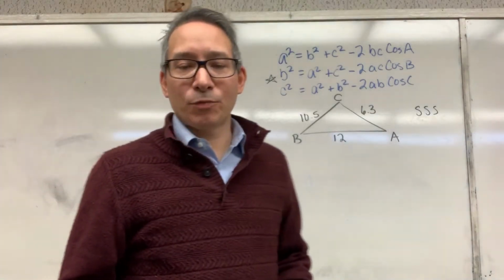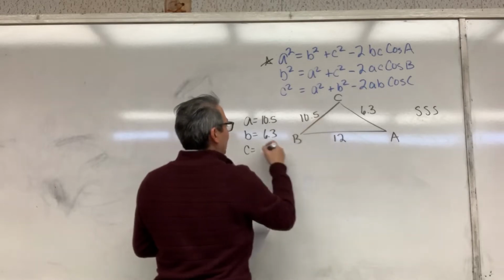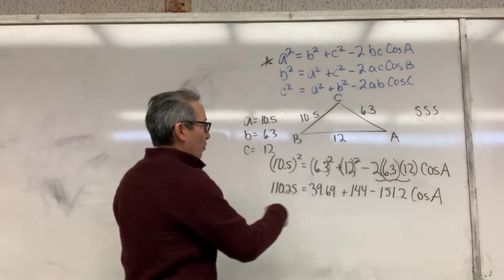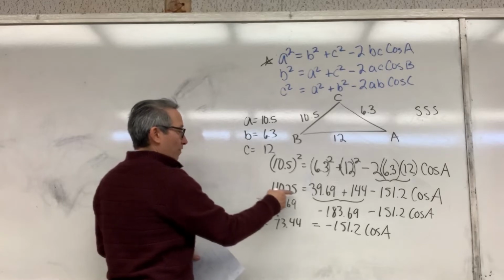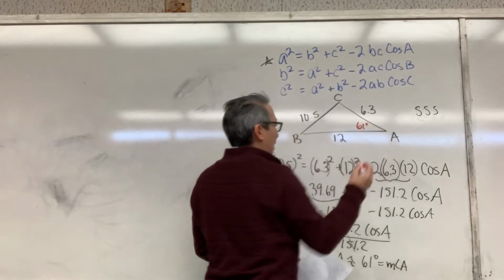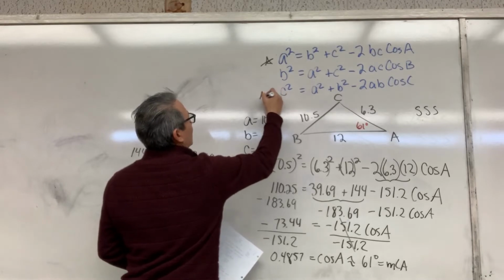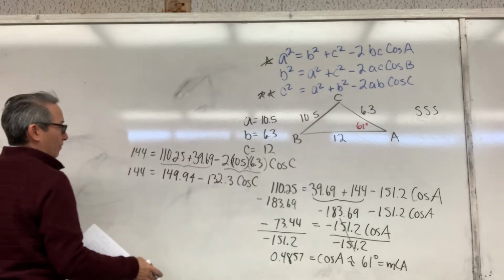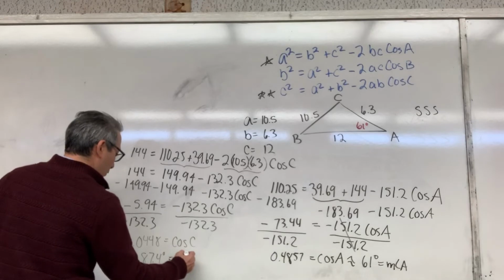Law of Cosines 2